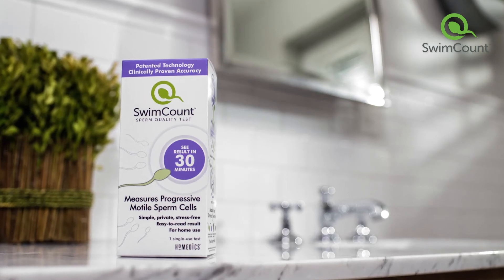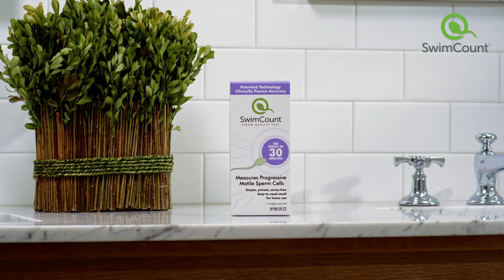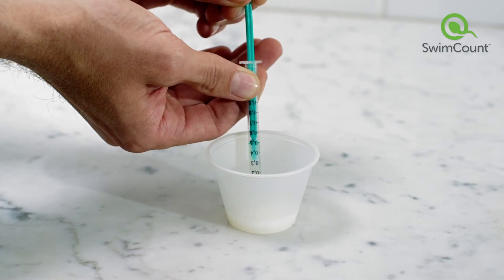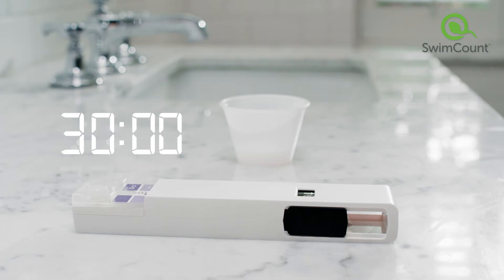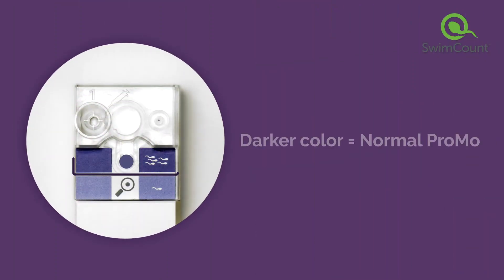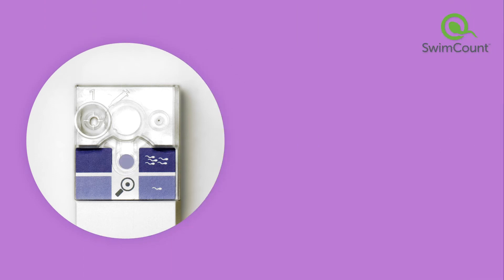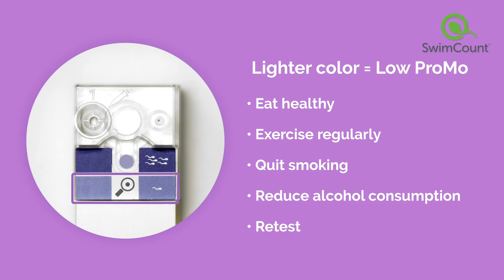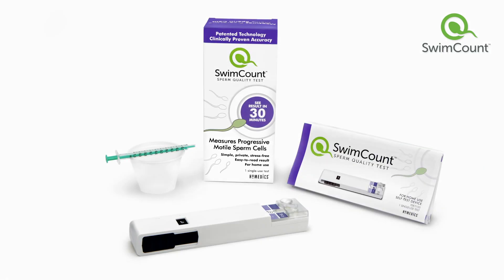HoMedics® SwimCount™ Sperm Quality Test How-To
Get the only at-home male fertility test that measures Progressive Motility (ProMo), one of the most-important indicators of sperm quality. Your SwimCount™ kit will arrive in discreet packaging and get you on your way to learning what your ProMo looks like — right in the privacy of your home.